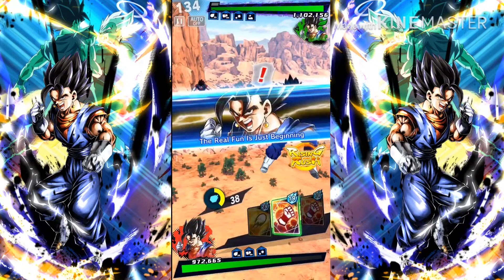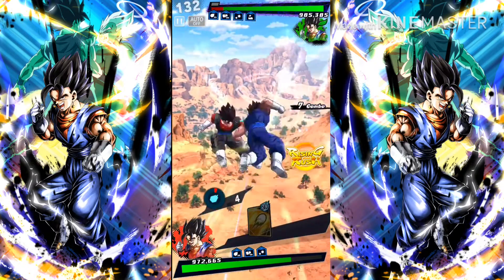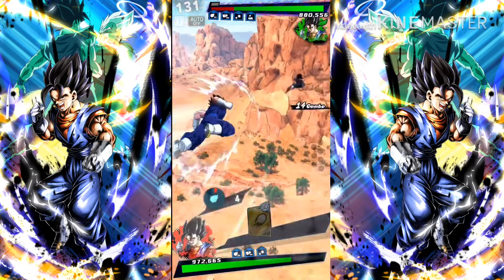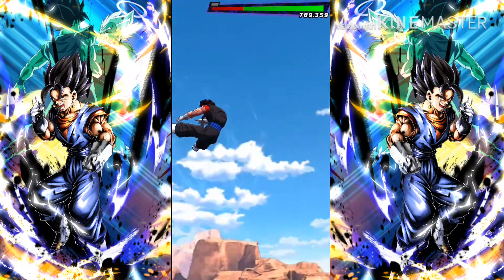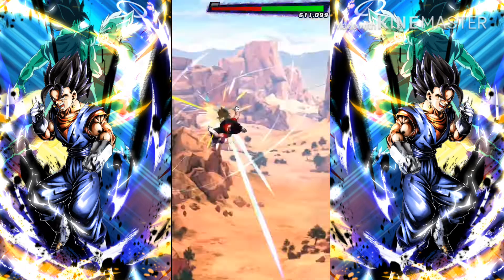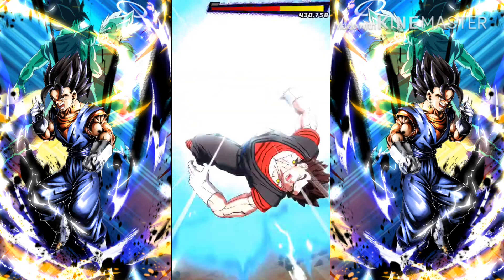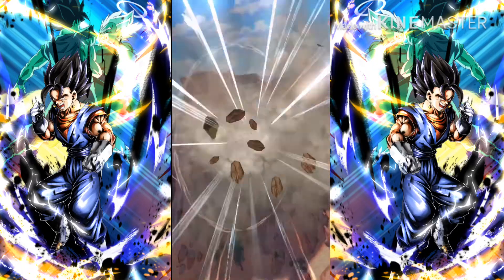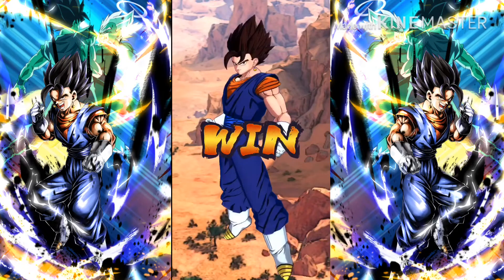Beating Rising Battle 30 Without Purple Vegito - Dragonball Legends Walkthrough ios Sparking Vegito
This actually took me about 5 tries and would have been so much easier if i had the purple Vegito. And yes my Vegito was max soul boost and level.

Also Check Out Some More Of My Videos 🔽🔽🔽🔽🔽🔽🔽🔽🔽🔽🔽🔽🔽